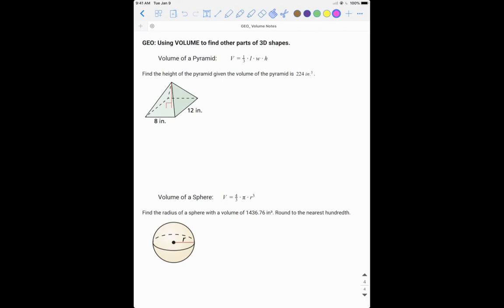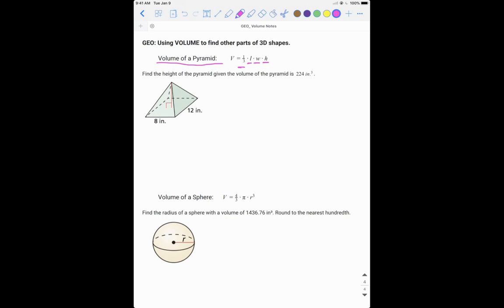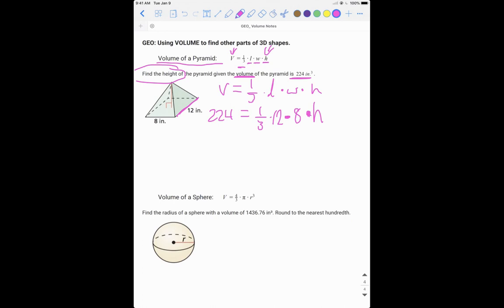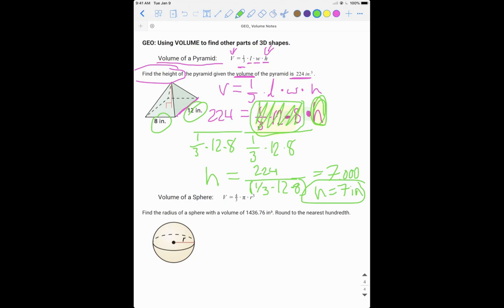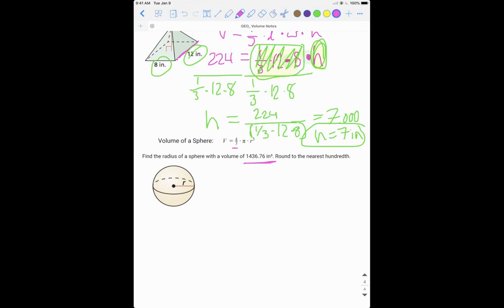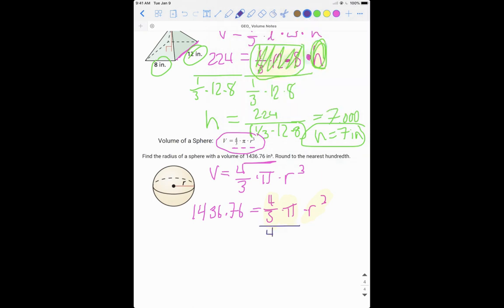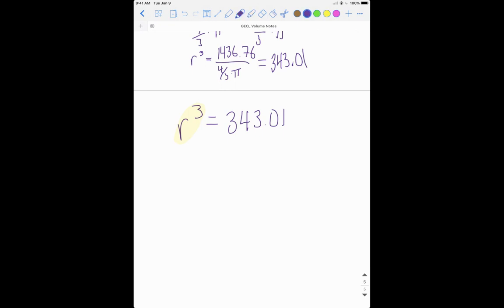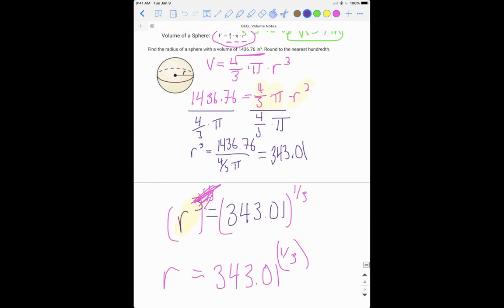GEO: Working Backwards